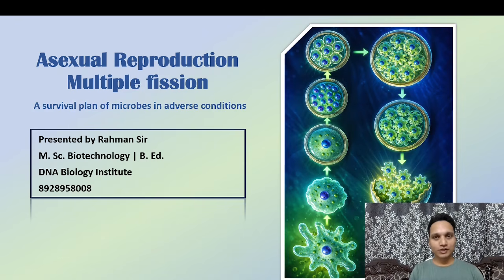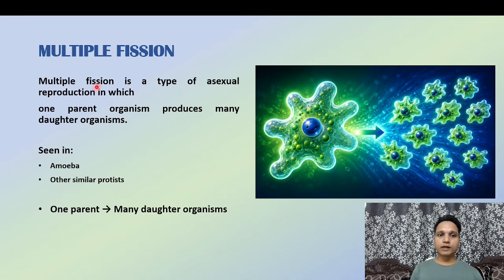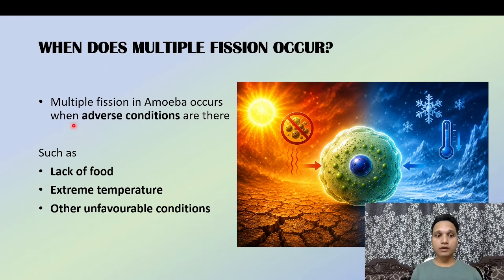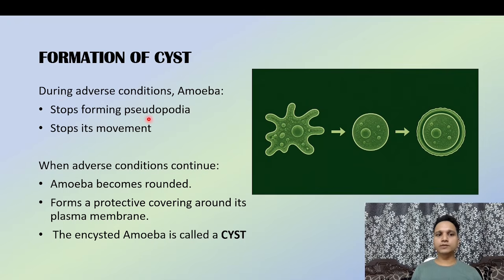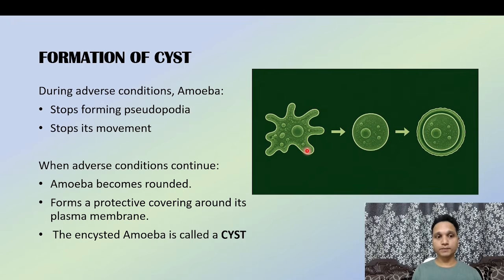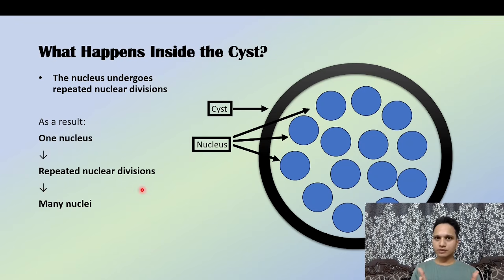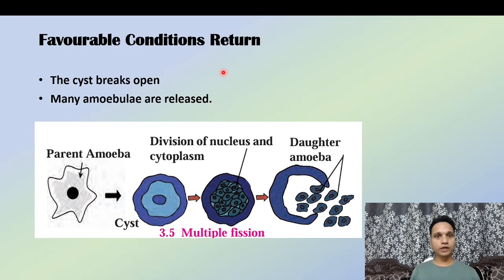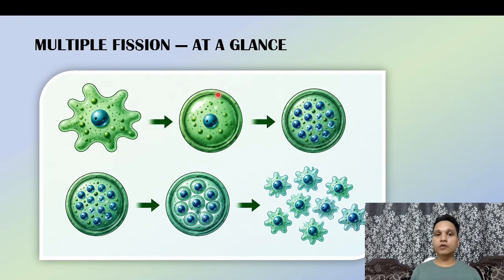Multiple Fission in Amoeba Explained | Asexual Reproduction | Biology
In this video, we explain Multiple Fission in Amoeba, an important type of asexual reproduction in Biology.

You will learn how multiple fission takes place, how the nucleus divides repeatedly, and how multiple daughter cells are formed from a single parent cell.

This Biology lesson is useful for students studying Asexual Reproduction, Amoeba, Multiple Fission, and Reproduction in Organisms.

📚 Topics covered:
• What is multiple fission?
• Multiple fission in Amoeba
• Nuclear division during multiple fission
• Formation of daughter cells
• Multiple fission as a type of asexual reproduction

🎓 Useful for Biology students studying secondary and senior secondary Biology and preparing for school examinations and competitive exams.

More Biology lessons are coming soon.